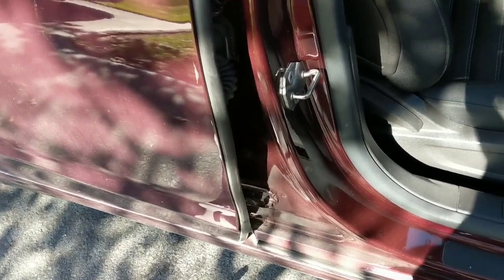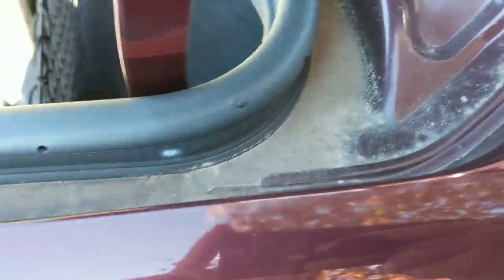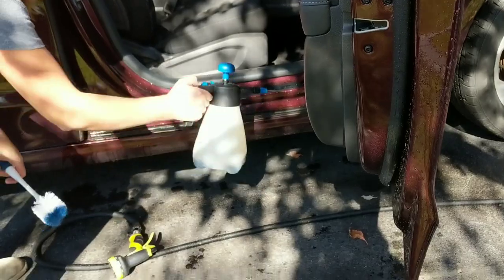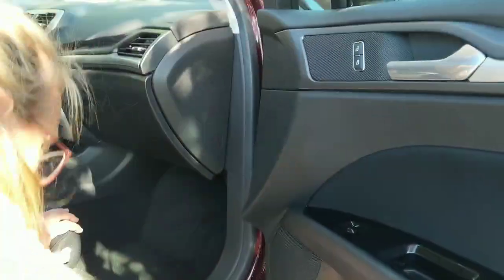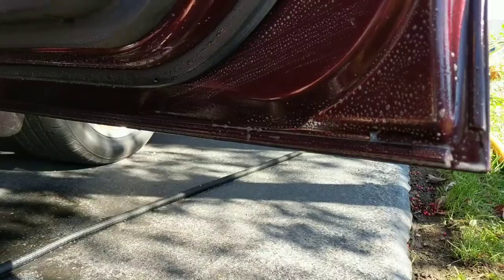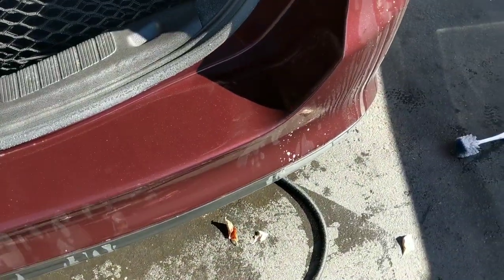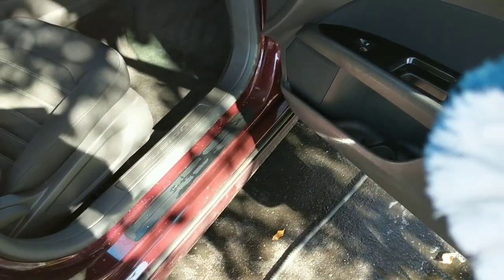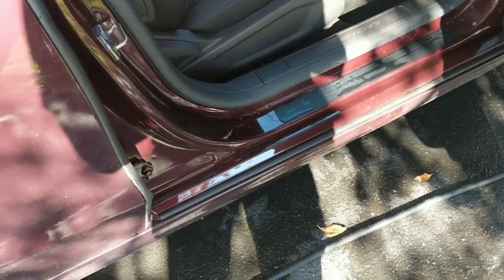Best Tool for cleaning neglected doorjambs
In this video I share with you my favorite tool for deep cleaning door jambs that have been neglected. When combined with a water source and Superior Products Rage this will give you fantastic results every time. Safe for painted door jambs (with proper lubrication from soap and detergent) (not to be used on painted panels though for those worried about scratches), gentle when used with a light touch, yet effective enough to get that stubborn dirt that can get caught in tight spaces. Use common sense when using and don't apply much pressure but for sorely neglected door jambs when a microfiber or wash mitt isn't enough, this soft brush gets great results.